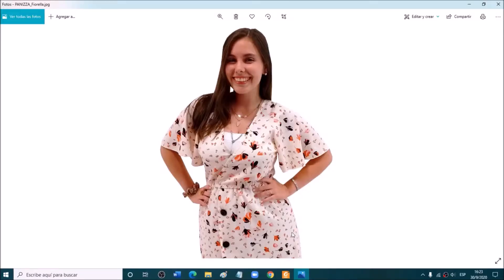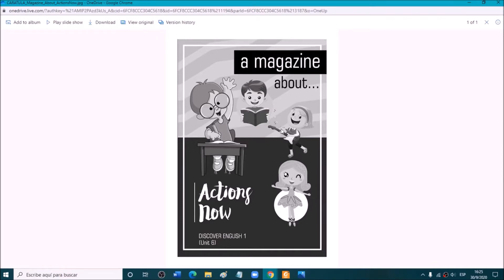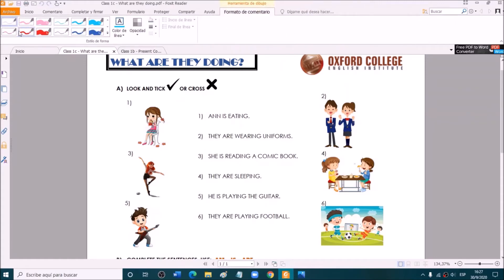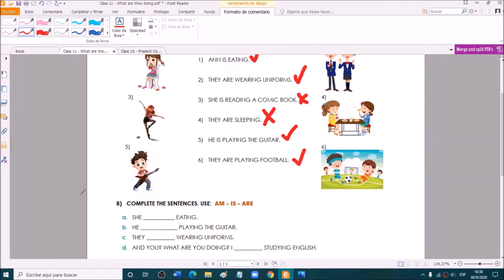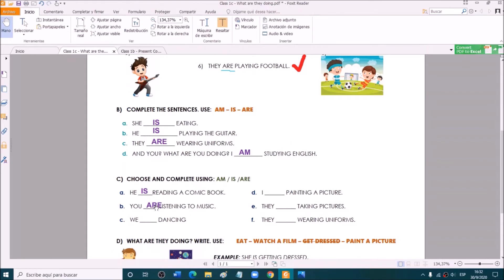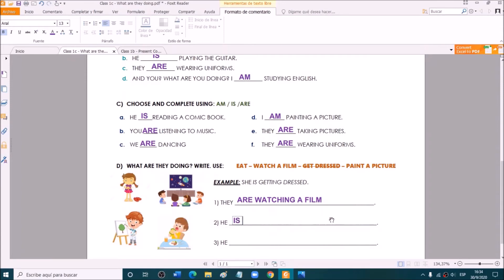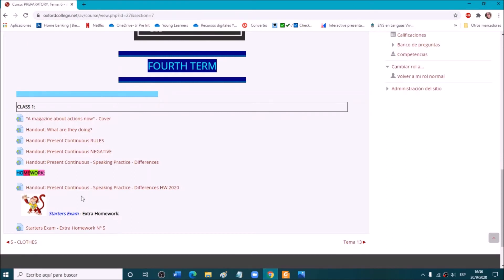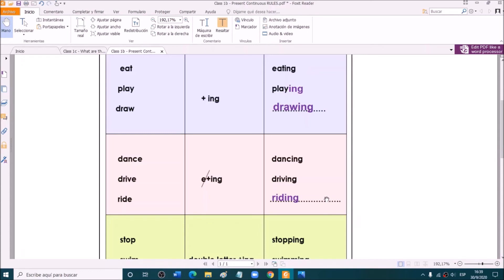PREP I CLASS 1 M y J 18 30